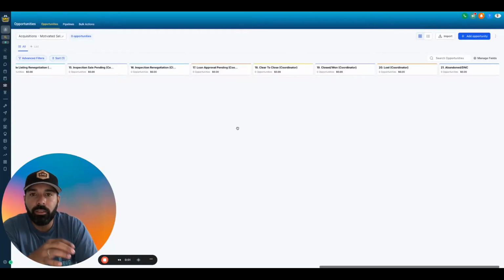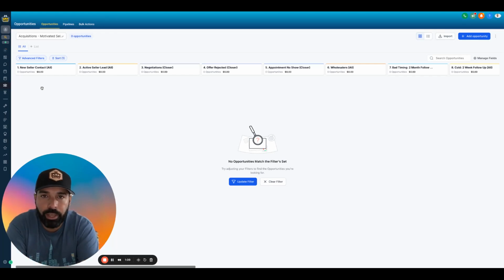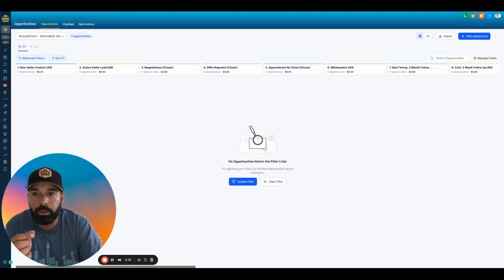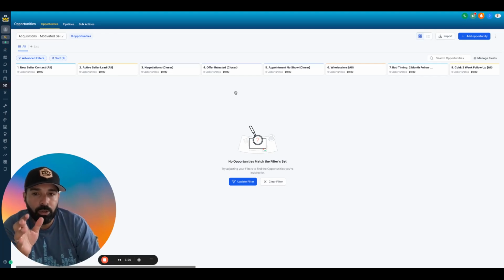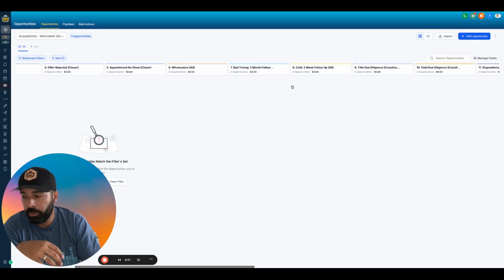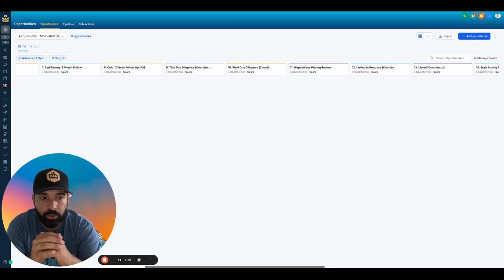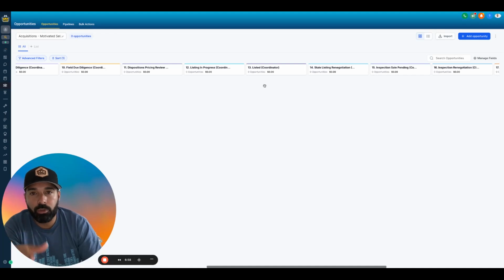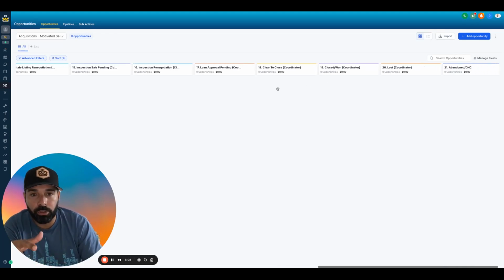Real Estate Wholesale Novation Stages: Step By Step in 2025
In this video, I break down the stages of managing seller leads in real estate, from initial contact to closing or abandonment. I emphasize the importance of quick engagement, ideally within five minutes, and how our team utilizes automation to streamline the process. I also discuss the significance of having clear stages for accountability and efficiency. If you find this information helpful, please share it with others in the real estate wholesale space.

Need 0% Interest Business Funding To Start or Scale Your Real Estate Wholesale Operation